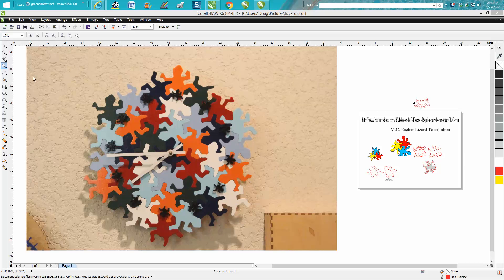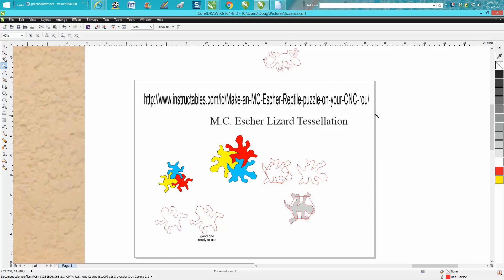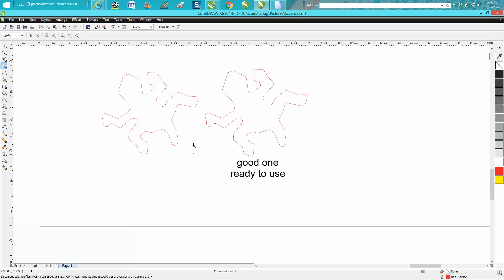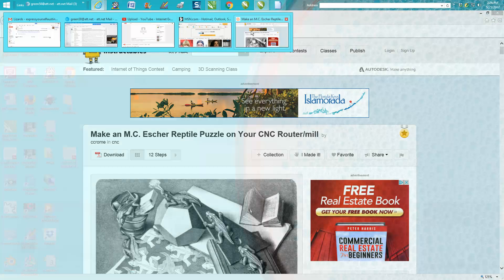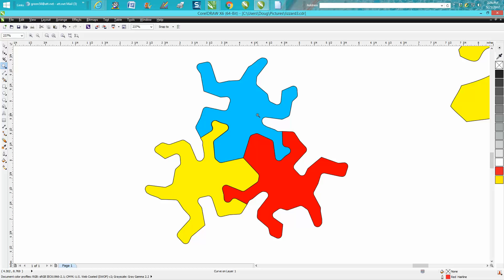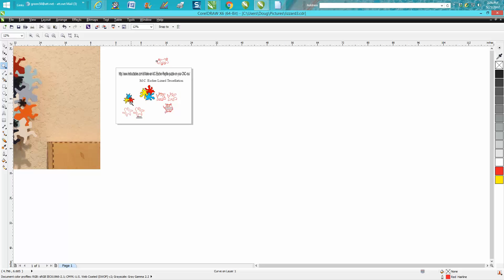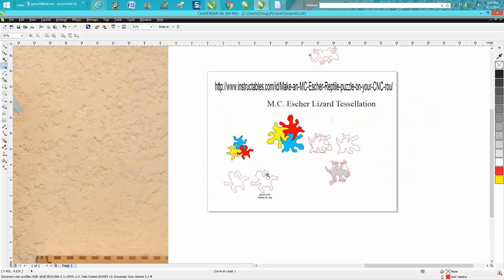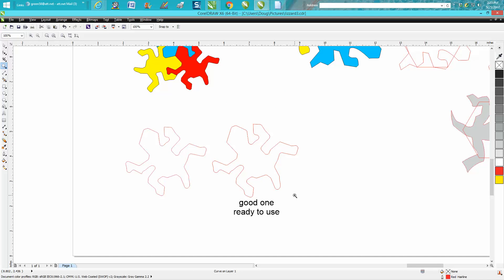Corel Draw Tips & Tricks Tessellation Lizard part 2